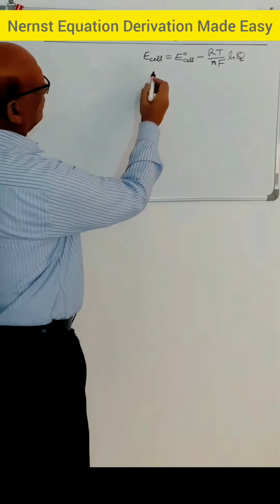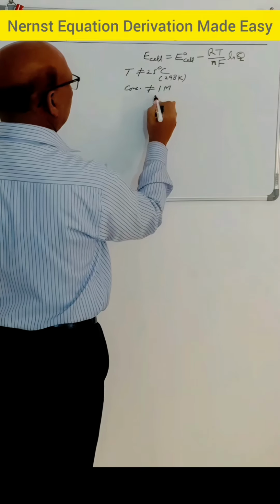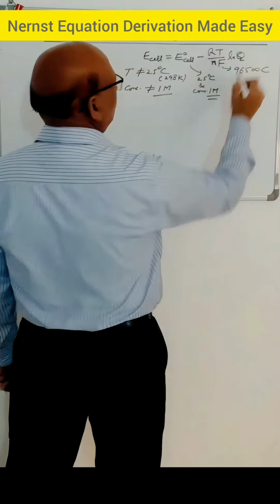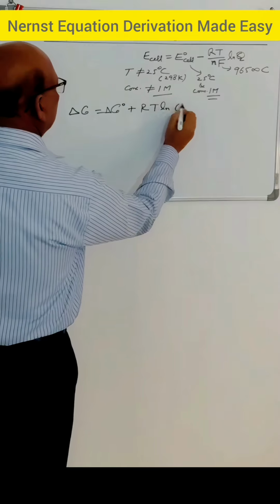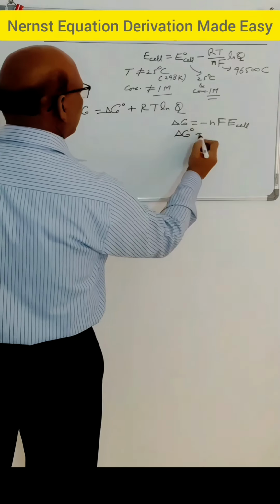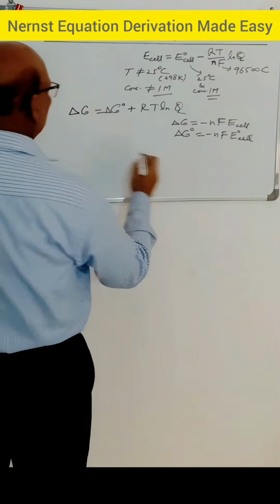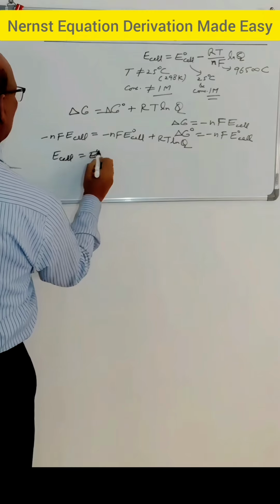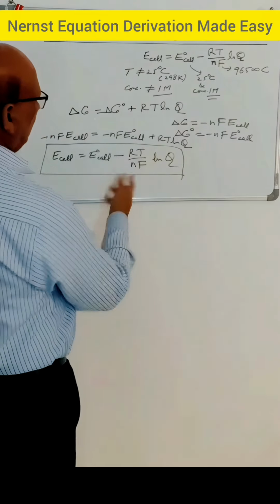Nernst Equation Derivation Made Easy I JEE Chemistry Shorts